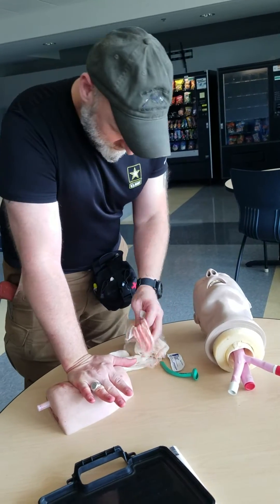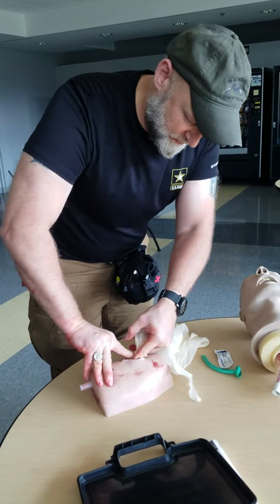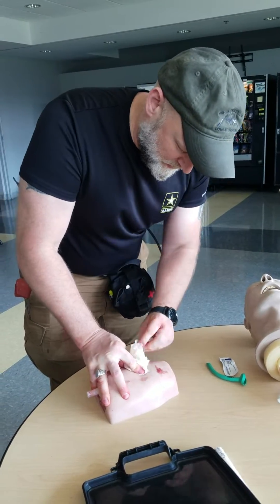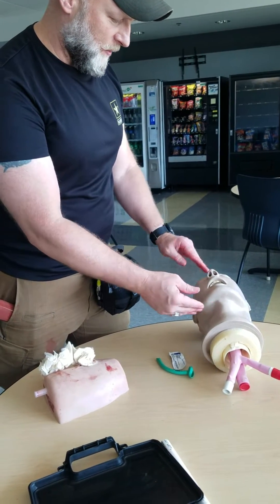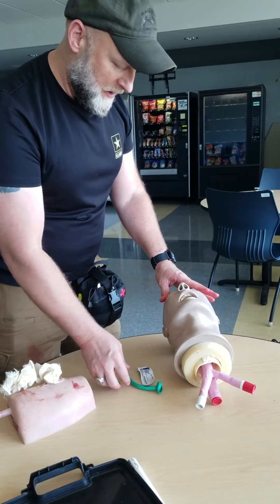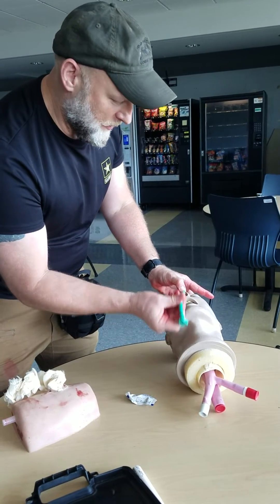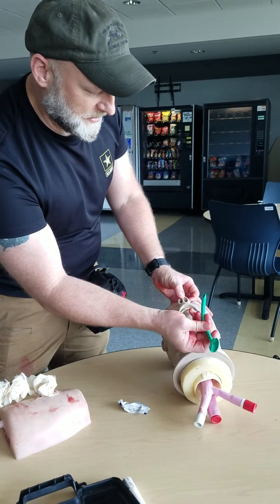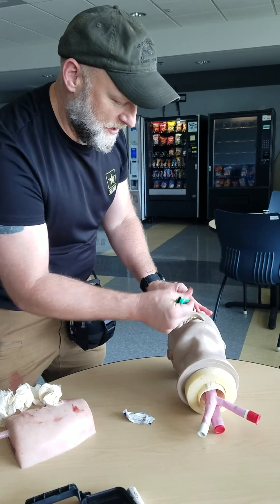The Basic Tactical Medical Instructor Training Program-(TacMed Instructor) Airway-(NPA Instruction)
The Basic Tactical Medical Instructor Training Program-(TacMed Instructor)
"Improvised Wound Packing"
"Opening the Airway"-(NPA Instruction)
Blood Lab- Greenville, MS.
with Alex Coker